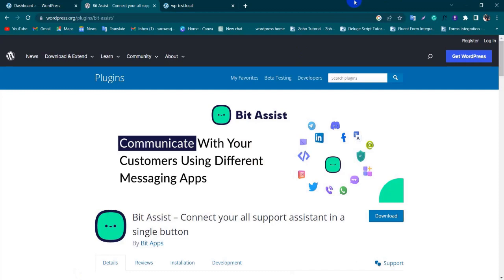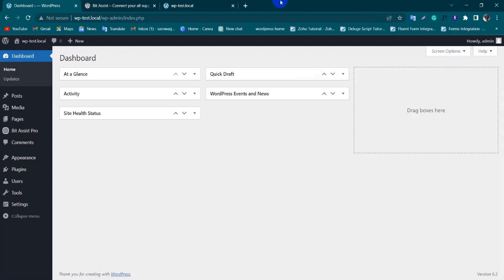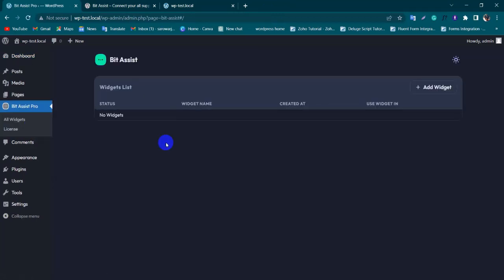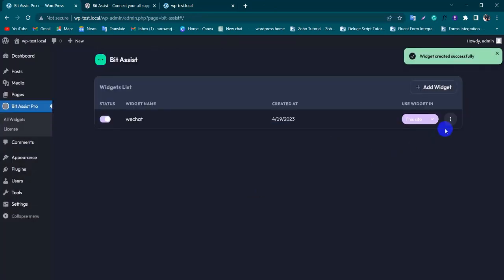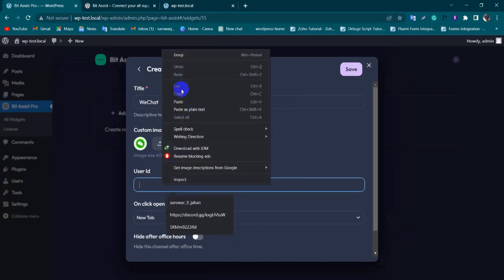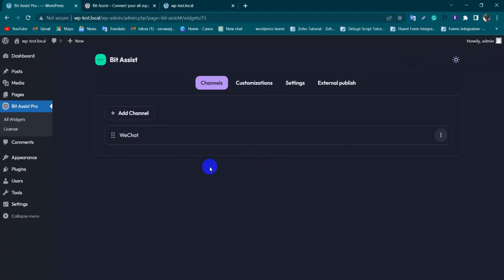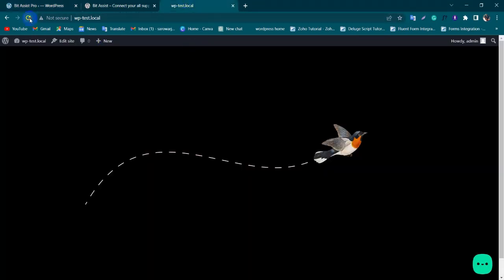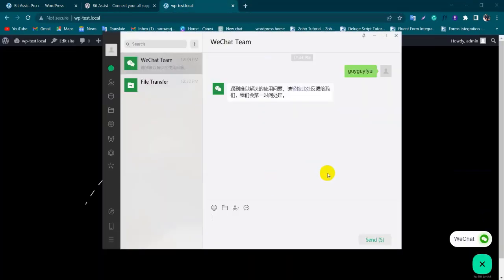How To Add Wechat Button On Your WordPress Website Using Bit Assist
In this video we will show you how to add Wechat button in your WordPress website. For this we will use Bit Assist WordPress plugin. Bit Assist helps you to connect 20+ social media software on your website.

✔ AVAILABLE CHANNELS:
1.
2.
4.
7.
9.
19.
27.